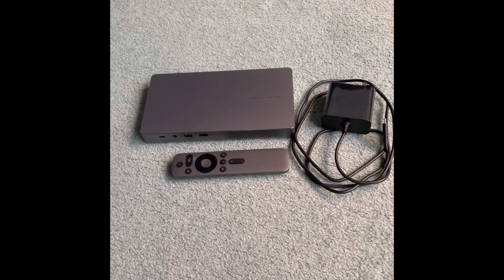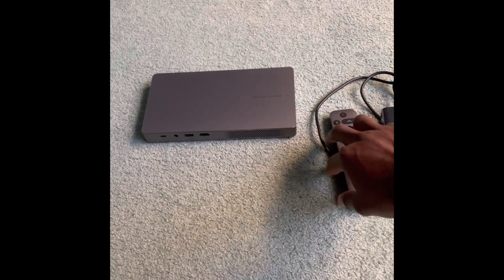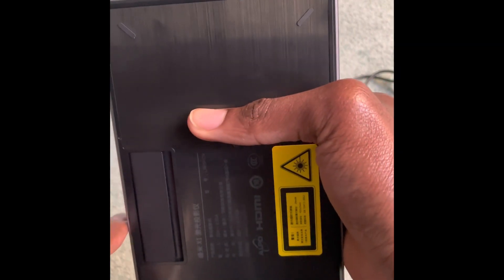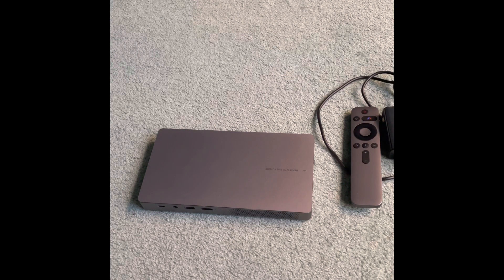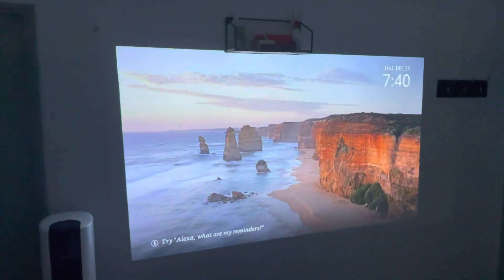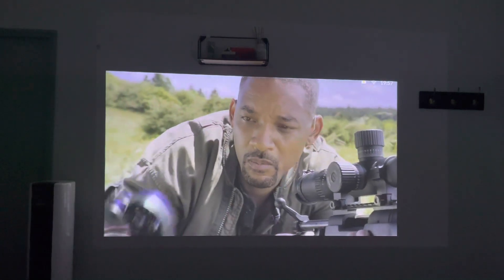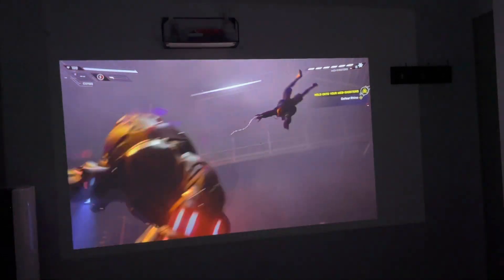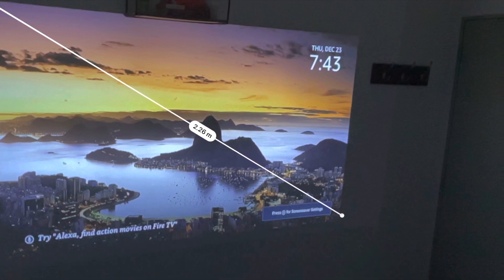Wemax Go Advanced Review 2021 - 1” FHD ALDP Laser Projector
If I have any specific details you’ll like me to review, please drop as a comment.